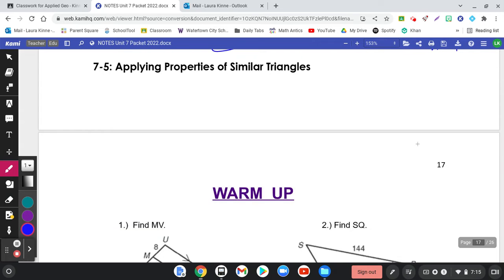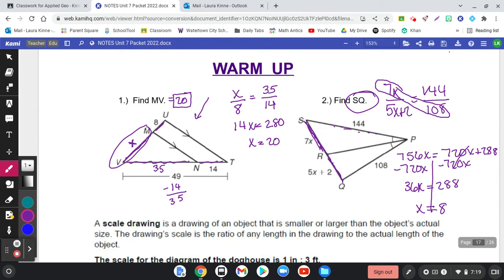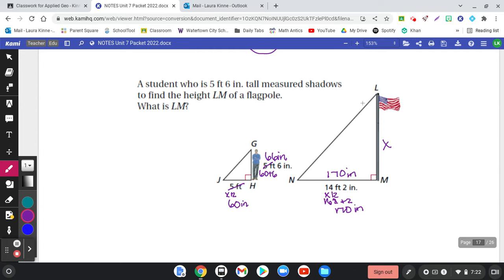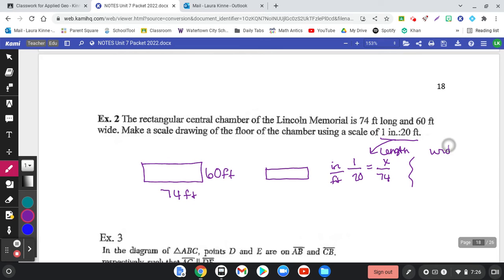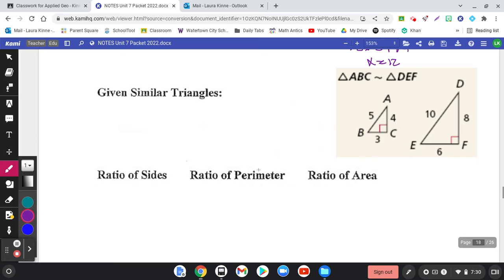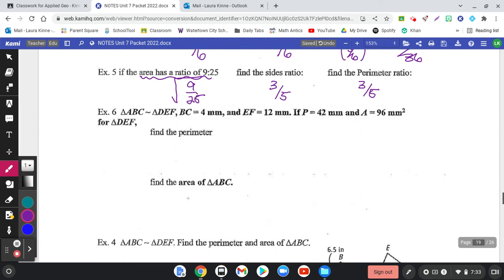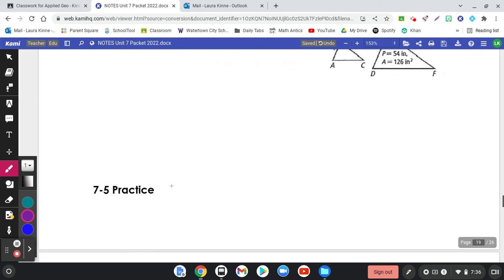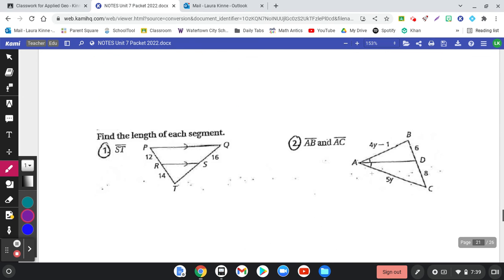Geo 7-5 Notes